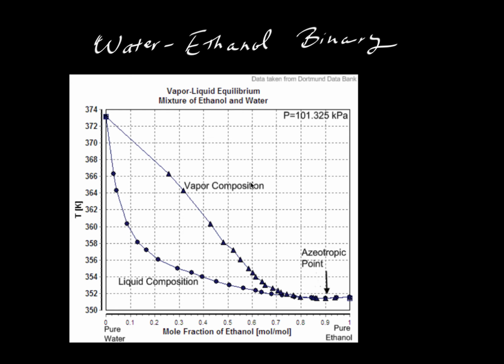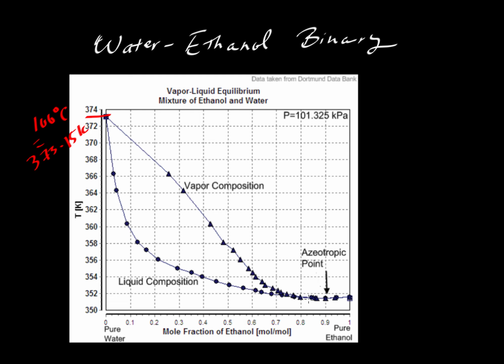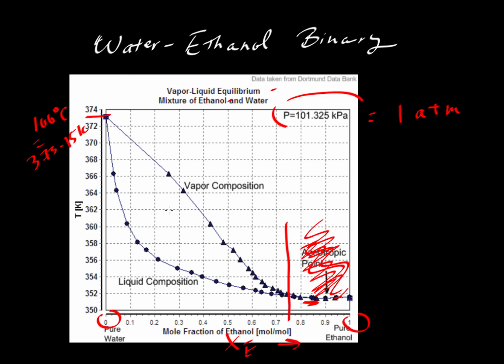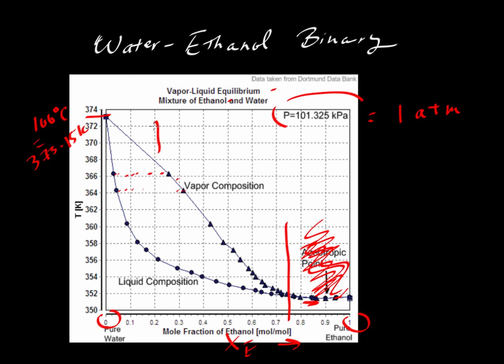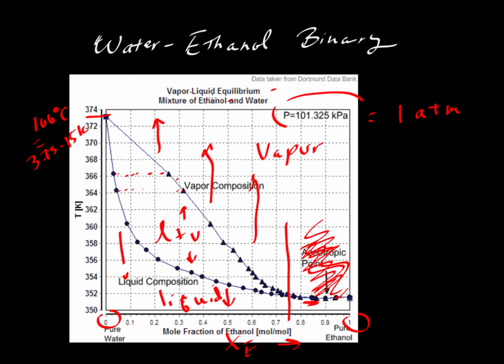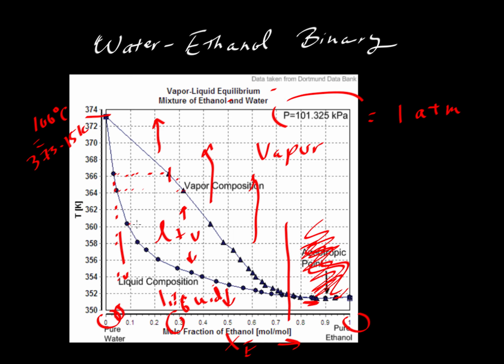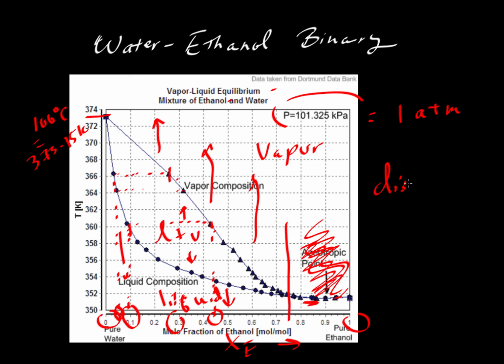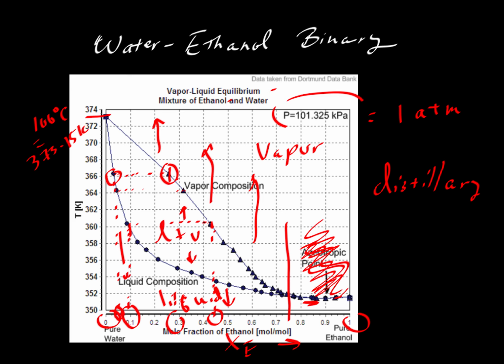Water + ethanol 2. Compositions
Describes how binary phase diagram curves can be used to to predicts the compositions of coexisting phases (by Keith Putirka)